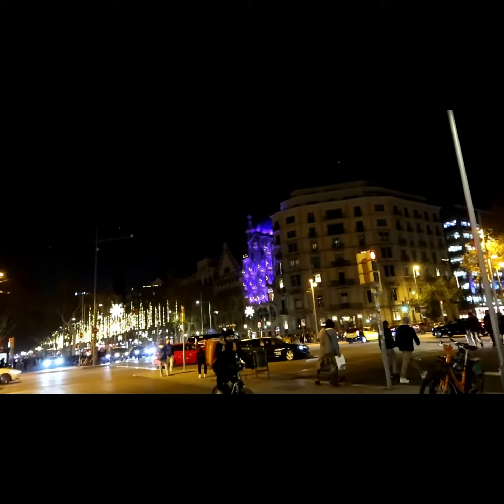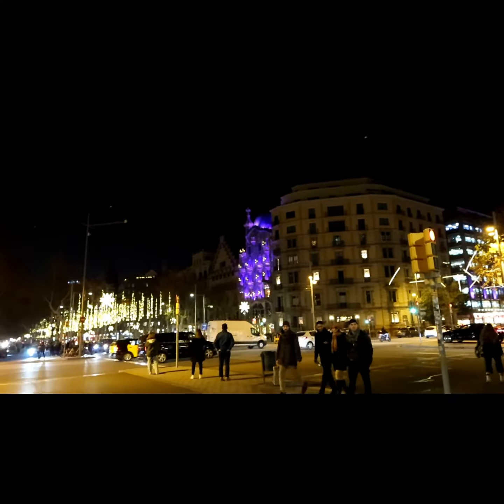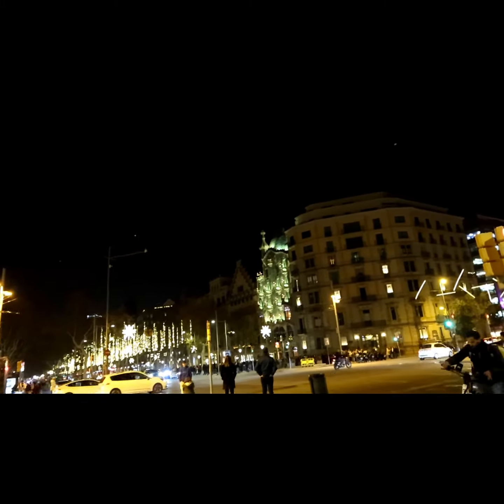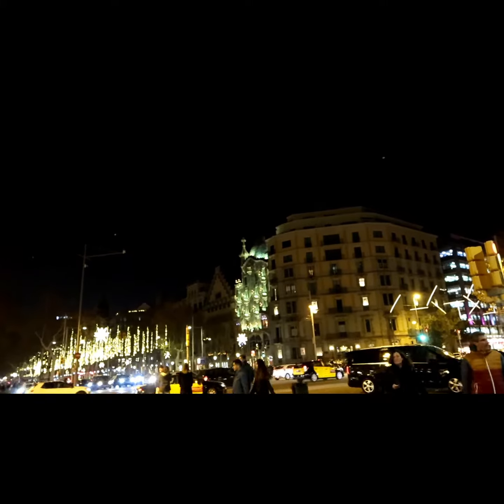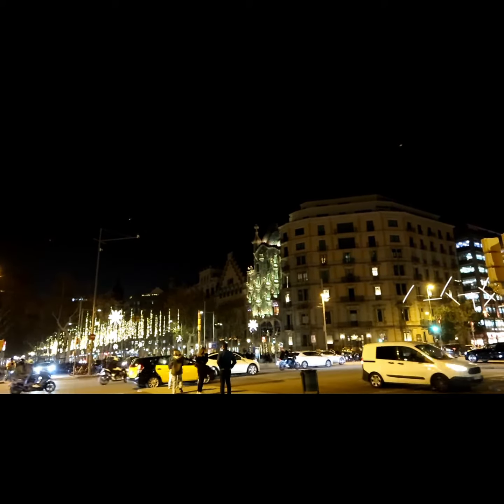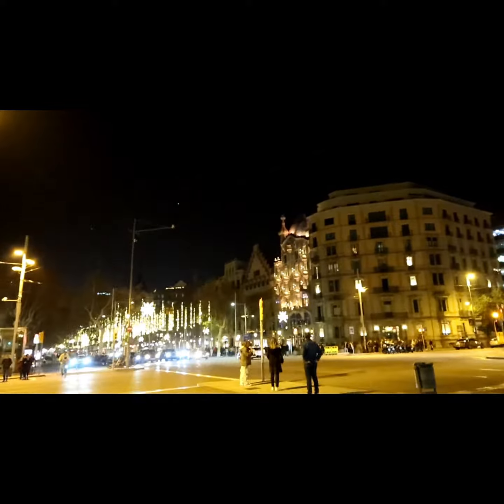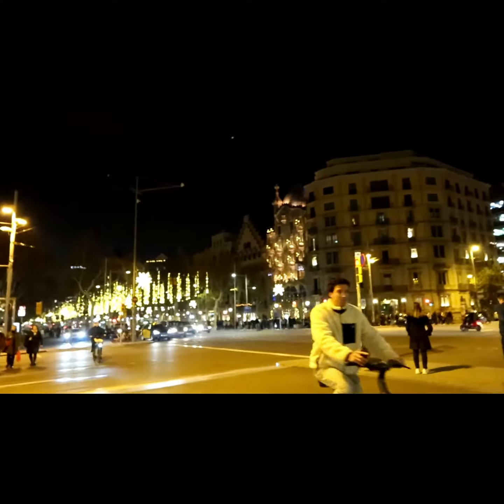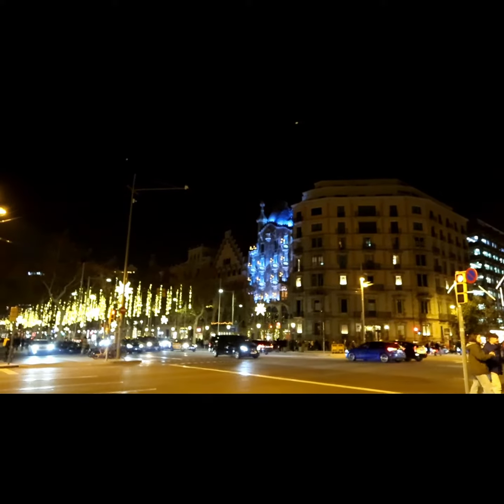I'm in LOVE